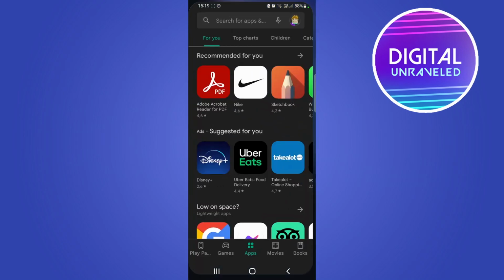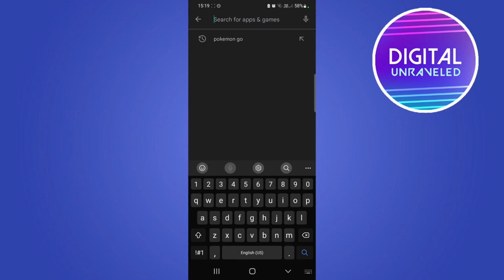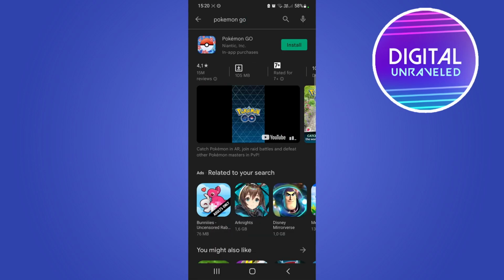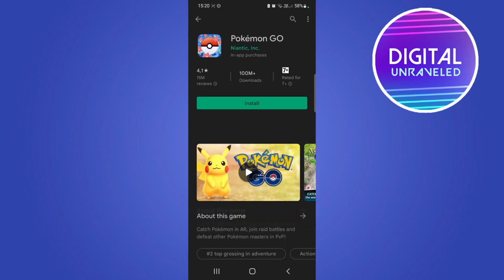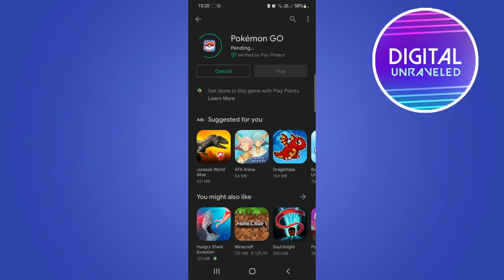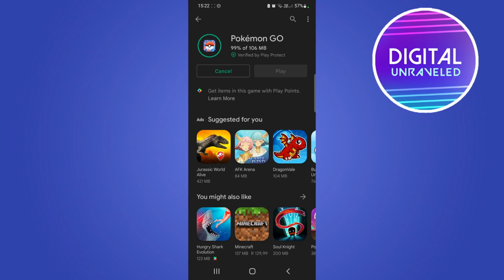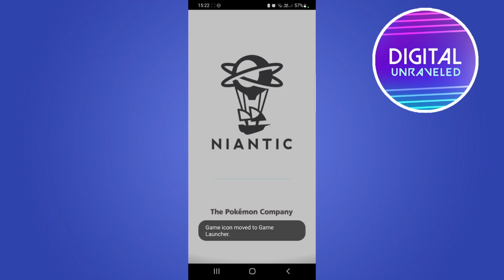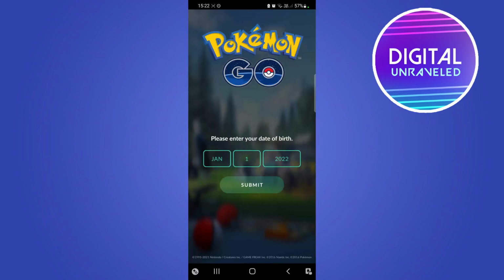How To Download And Install Pokemon Go On Android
Learn How To Download And Install Pokemon Go On Android